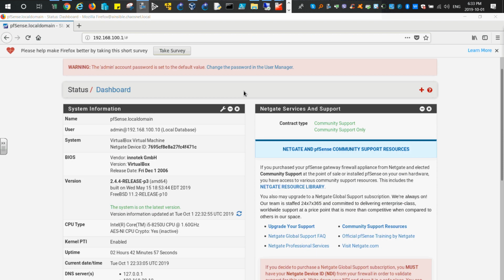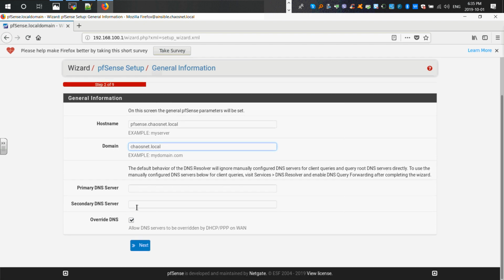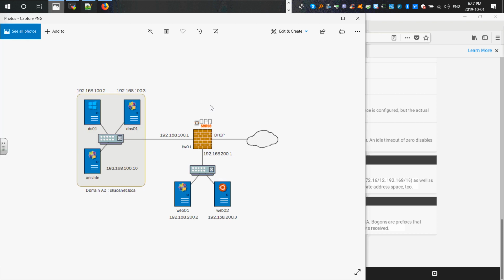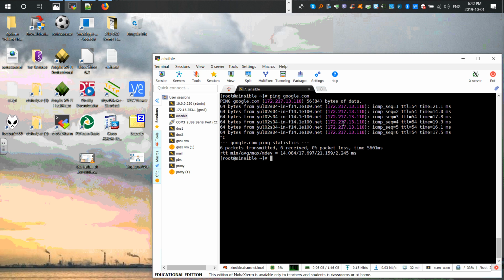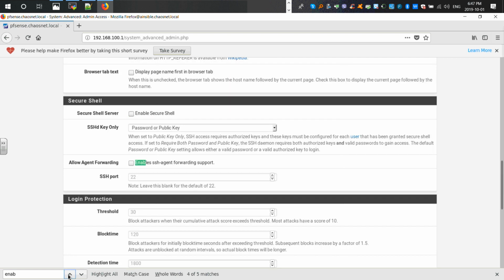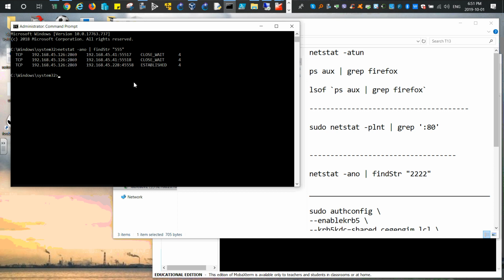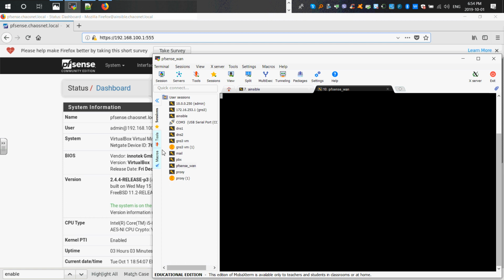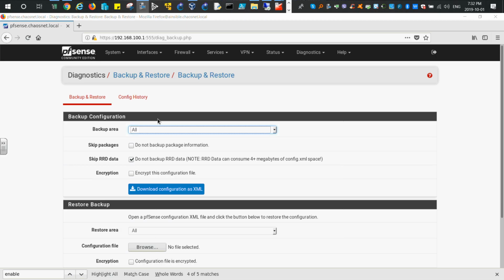03. pfsense basic setup - https, ssh, some rules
pfsense basic setup - https, ssh, some rules